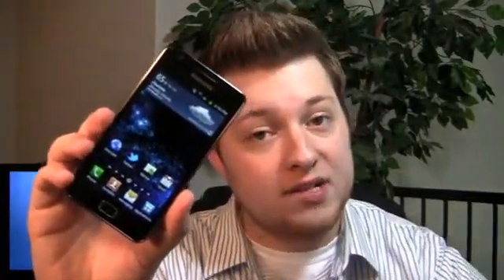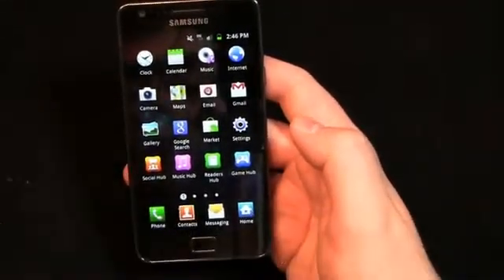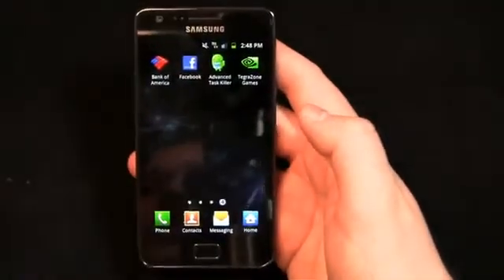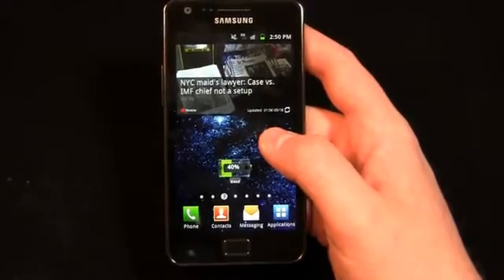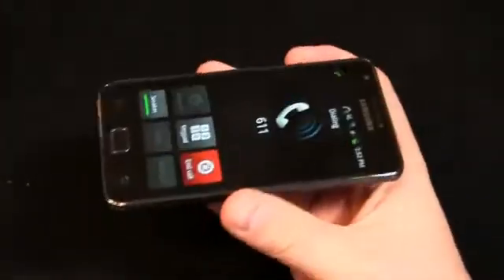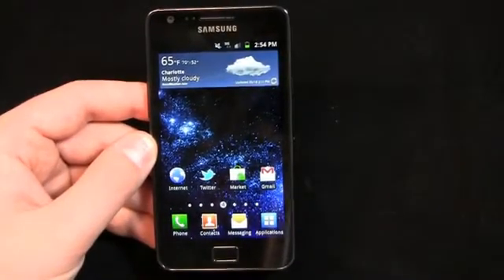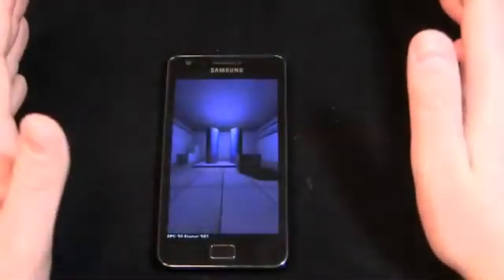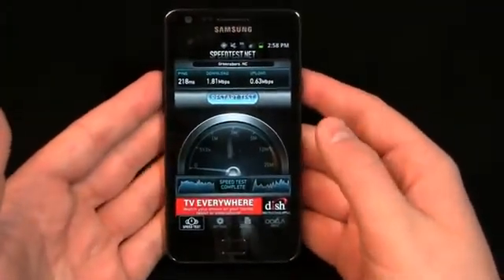Celluloco.com Presents: Samsung Galaxy S II Review Part 2